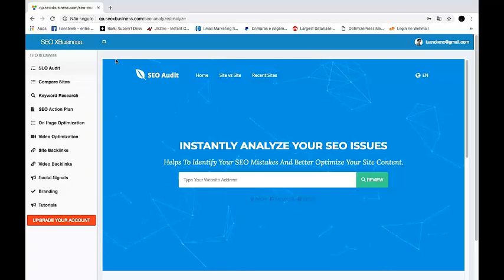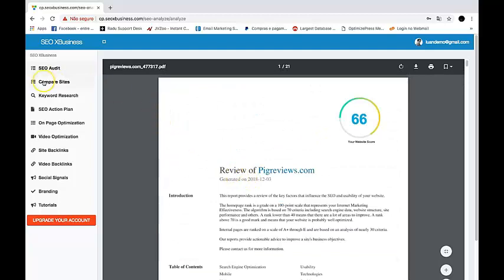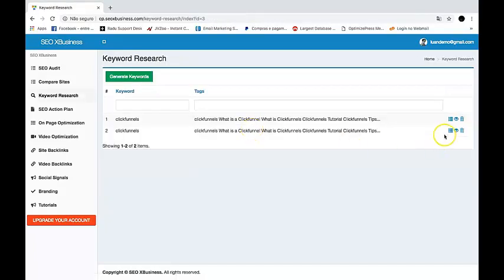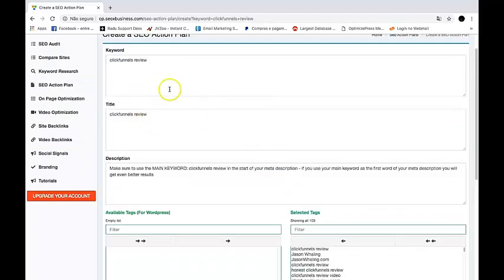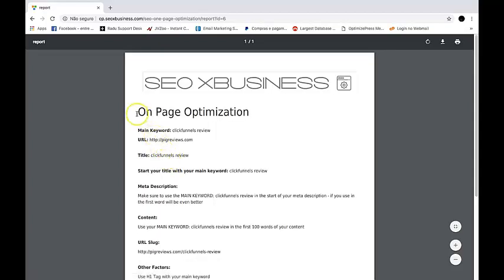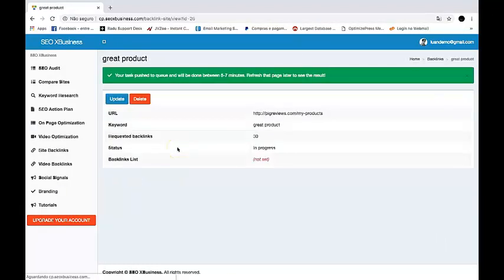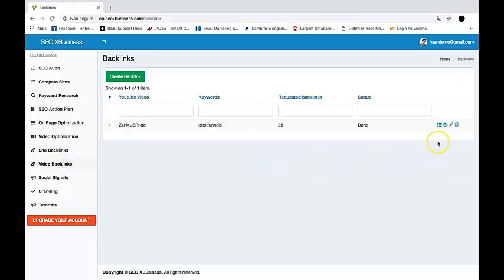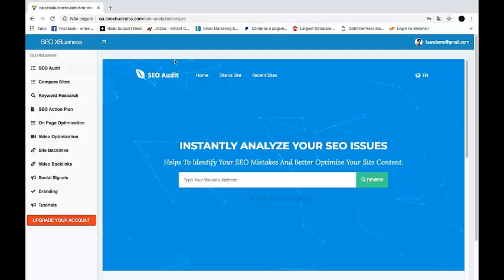SEO XBusiness Review Demo | Get Seo XBusiness Best Bonus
What Is SEO XBusiness All About?

Now it’s easier than ever before for anyone even complete newbies to launch their very own fully-fledged online business with the push of a button. SEO XBusiness allows you to tap into the million dollar services that companies will be willing to pay you thousands of dollars for!

The only tool you need to launch a fully fledged SEO Business with no experience at all because it comes with everything you need to carry out the work, deliver, and get your clients results. You can even use it on your own sites or sell this as a service for huge profits today.

Why use SEO XBusiness?

It launches your fully fledged SEO business from scratch - With our app, you can easily launch a fully profitable SEO business with no experience at all

1-Click Reports - SEO XBusiness creates instant ‘deliver reports’ that you can send instantly for your clients after our app does all the hard work for you

Add your own logo to reports - You can add your own logo to all the reports SEO XBusiness creates, this is amazing for branding

No restrictions, unlimited campaigns - With SEO XBusiness you have no restrictions, you can create unlimited campaigns, do unlimited services,  get unlimited reports and unlimited profits

100% cloud based - There’s nothing to install, you can run SEO XBusiness from any browser, even on mobile!

Sell these services for huge profits - SEO XBusiness is designed for you to sell SEO Services for huge profits  with no effort - all the features that come with SEO XBusiness can be sold as a service on sites like Fiverr, Freelancer, UpWork and many more!

Information contained in this video:

seo xbusiness,seo xbusiness review,seo xbusiness reviews,what is seo xbusiness,where to buy seo xbusiness,seo xbusiness tutorials,seo xbusiness bonuses,best seo xbusiness bonuses

Recommended YouTube Reviews